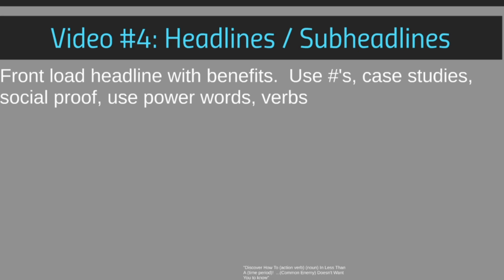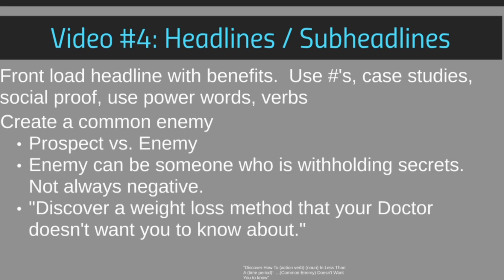Lead generation kaise kare I How to do lead generation I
Lead Generation and Webinars Pro,Lead generation kaise kare, How to learn lead generation& Webinars.What Is a Lead Generation Strategy?

A good lead generation strategy allows you to:

Populate your sales pipeline
Build an email distribution list
Identify the highest-quality prospects (i.e., conduct lead qualification)
Personalize your marketing and sales efforts
You can also collect and analyze lead data as a whole. To gain valuable insights into your target audience’s demographics, preferences, and behaviors.

This ultimately helps you get more customers.
click bank payment method in India,
how to withdraw money from click bank,
click bank account create 2024,
how to create click bank account,
how to start,
unlimited Atm withdrawal Bank account,
Lead generation tools,
Lead generation kya hota hai.